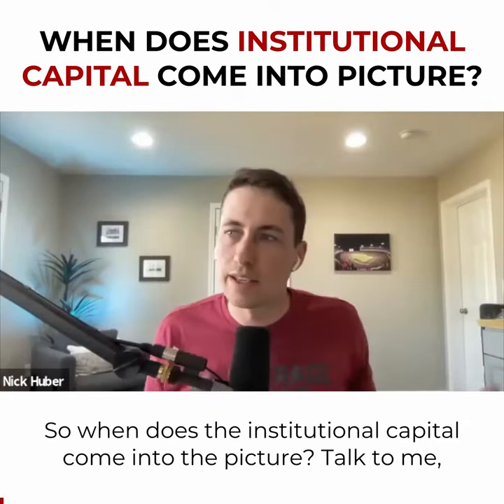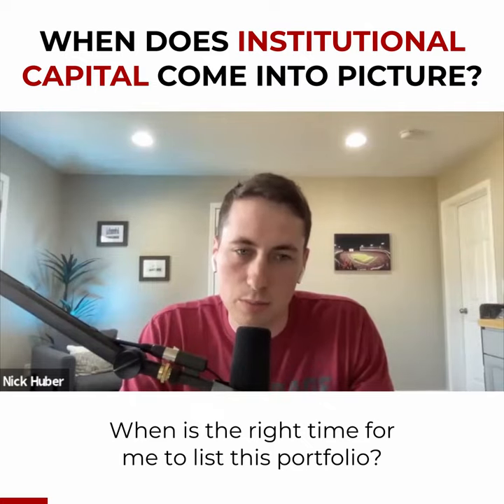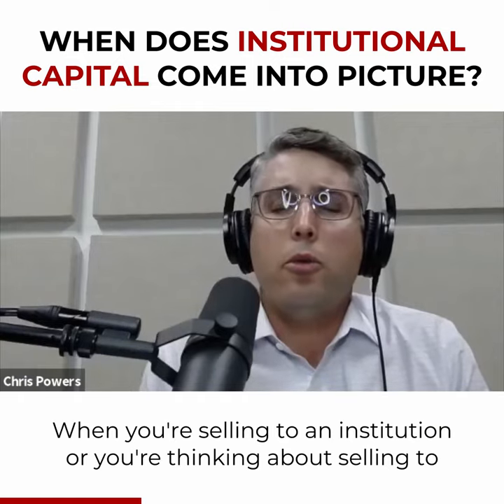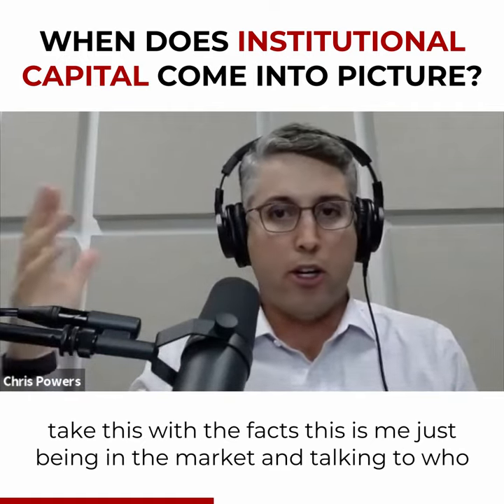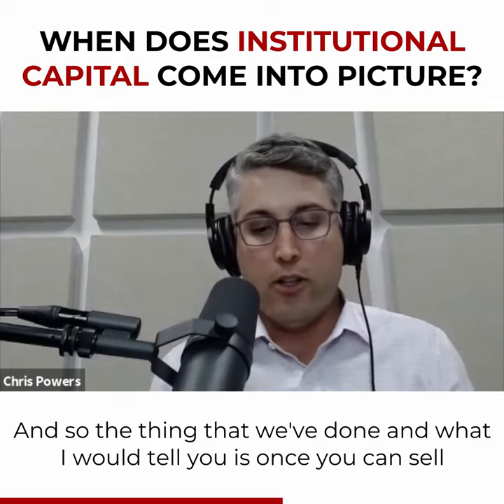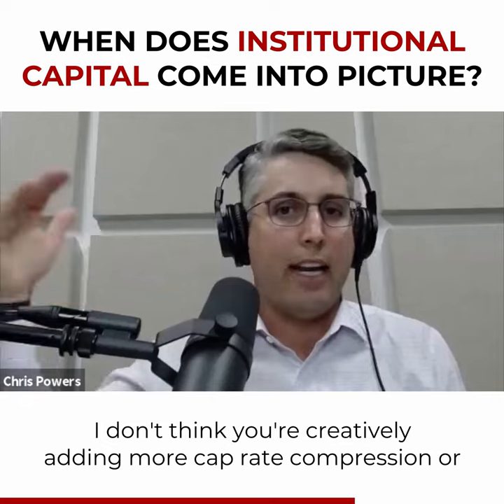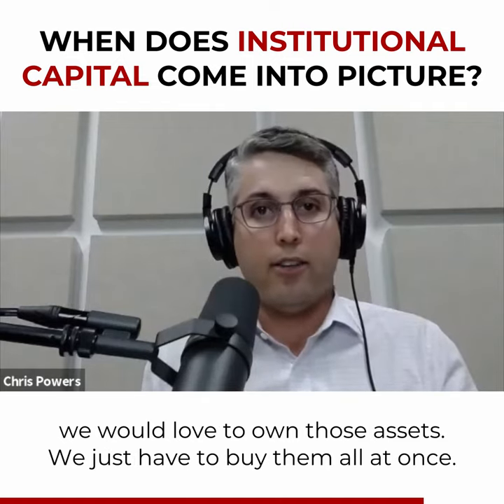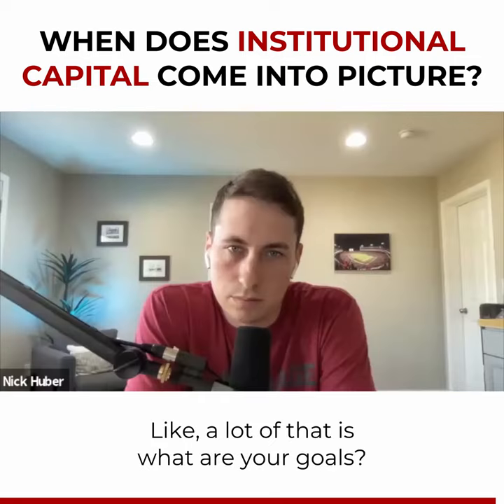When does institutional capital come into the picture?